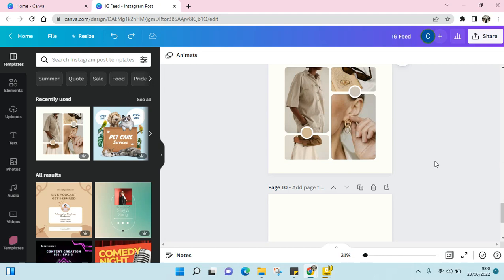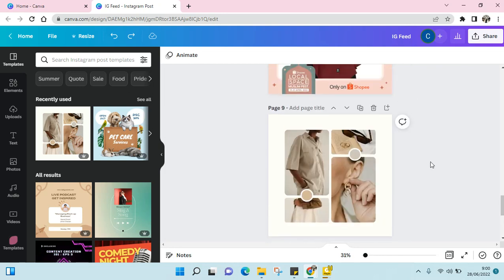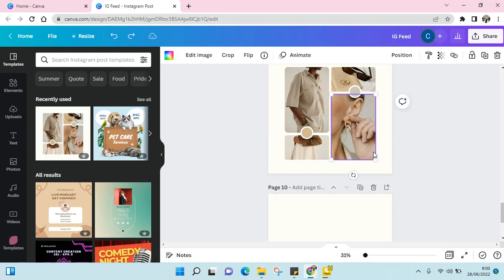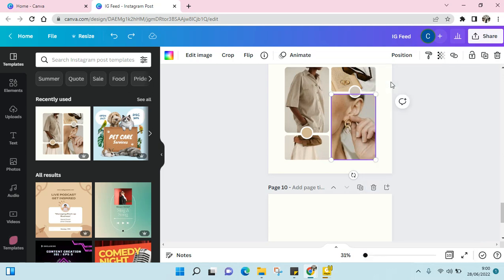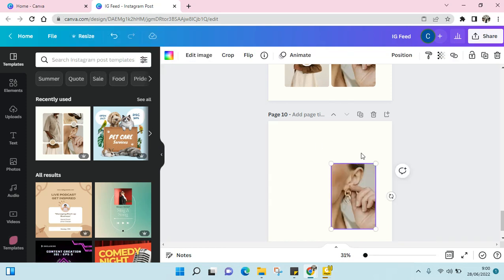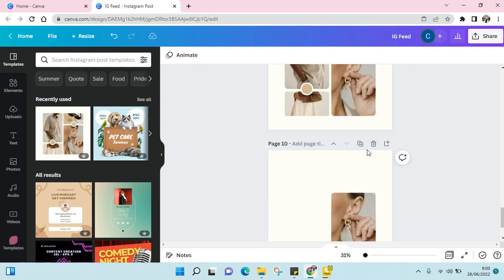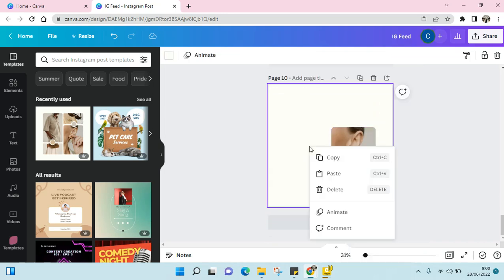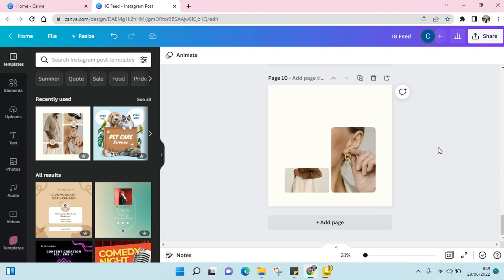How to Copy Paste a Picture in Canva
Copy and paste a picture in Canva